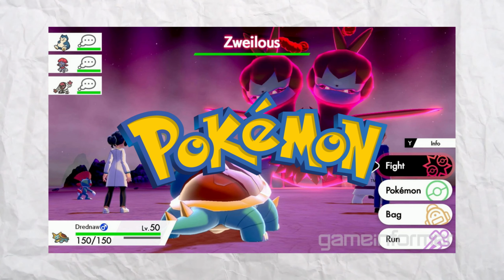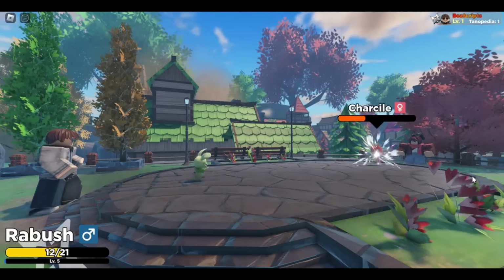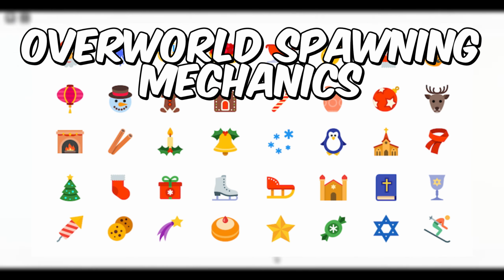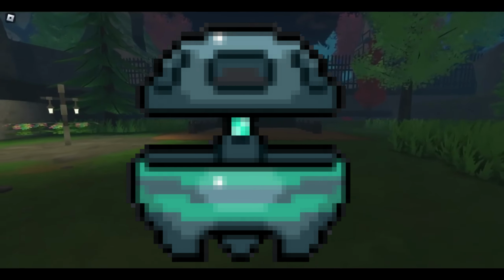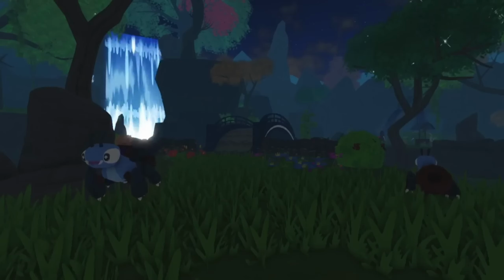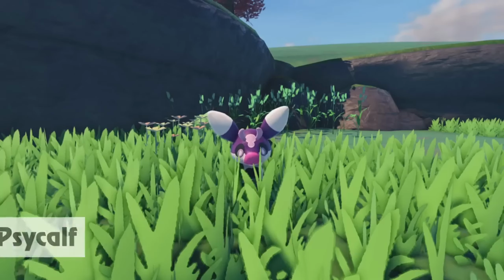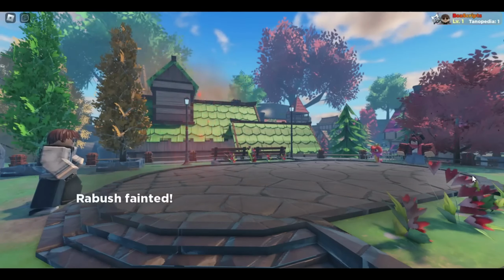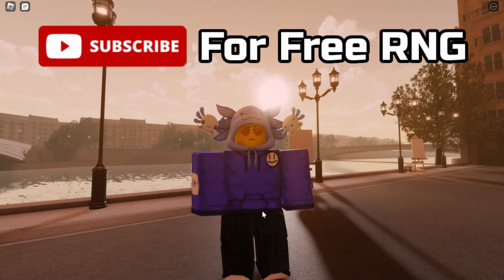You NEED to know THIS before you play Tales of Tanorio...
In this video I'll be going over KEY INFORMATION you need to know before Tales Of Tanorio releases to the public!

Game - Releasing SOON!!! :D